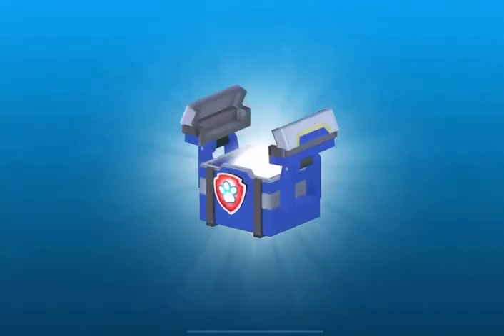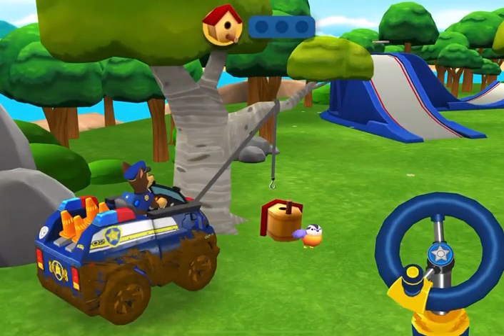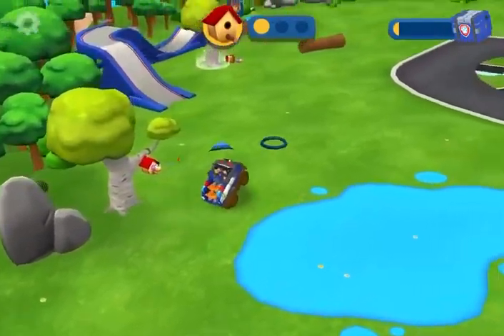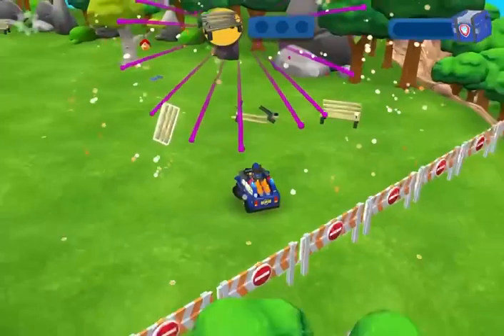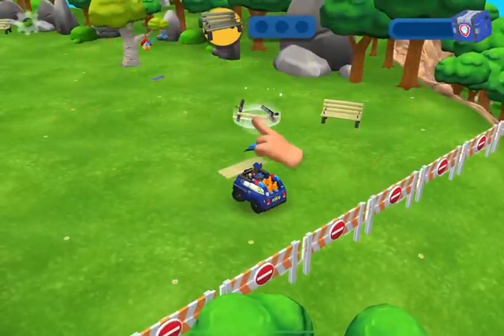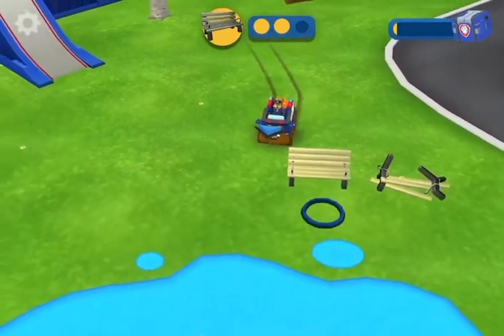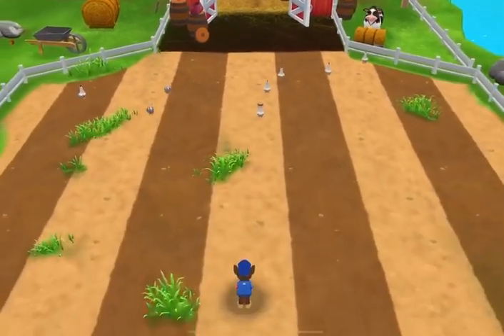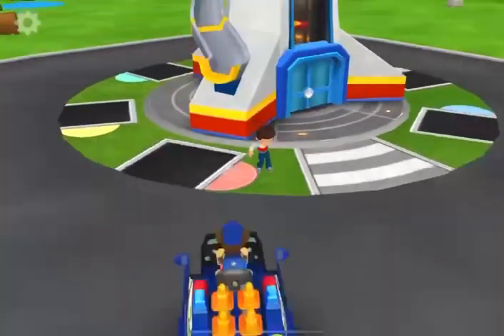PawPatrol Anime HimawariShows Good Day Stumble Guys Anime Wallpaper Master games Playtime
PawPatrol Anime HimawariShows Good Day Stumble Guys Anime Wallpaper Master games Playtime Animation